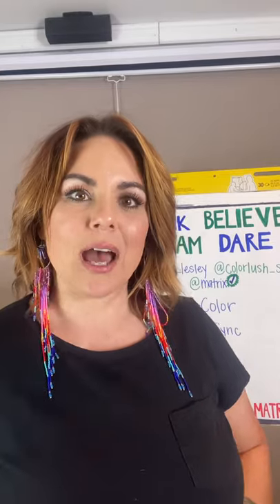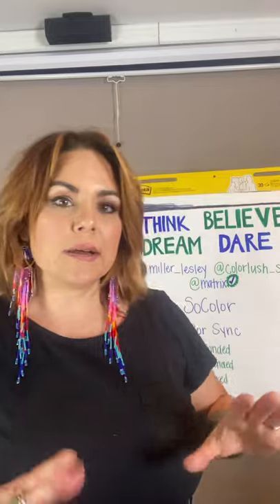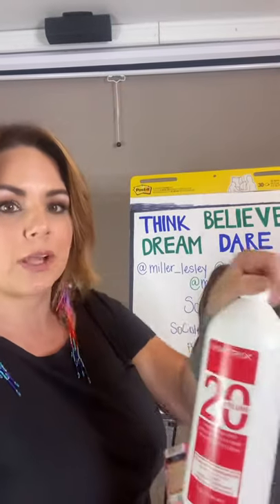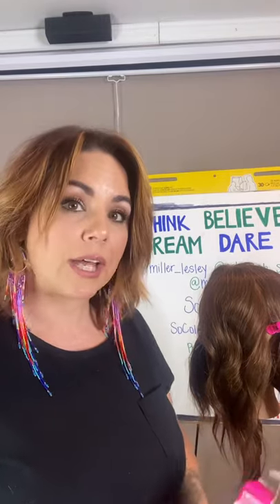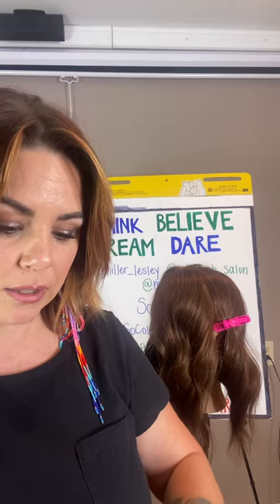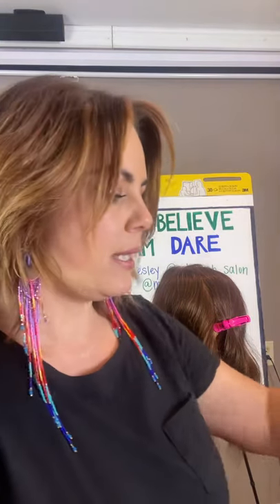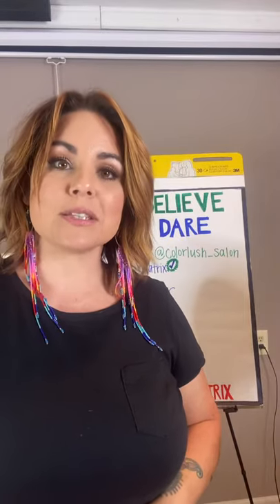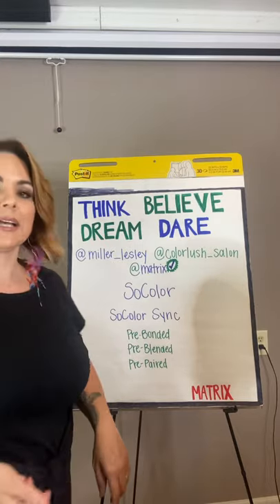First digital facilitation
Talking about the Socolor & Socolor Sync pre bonded shades